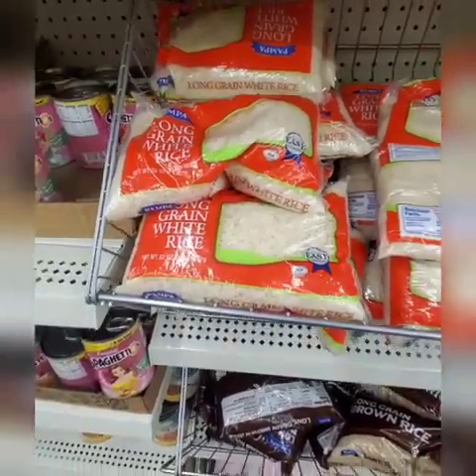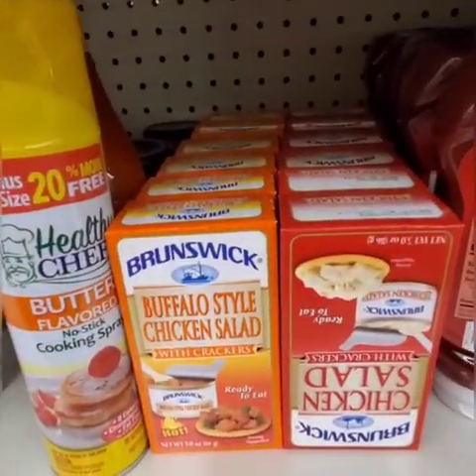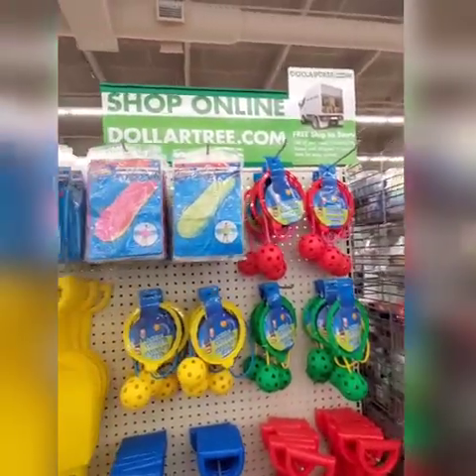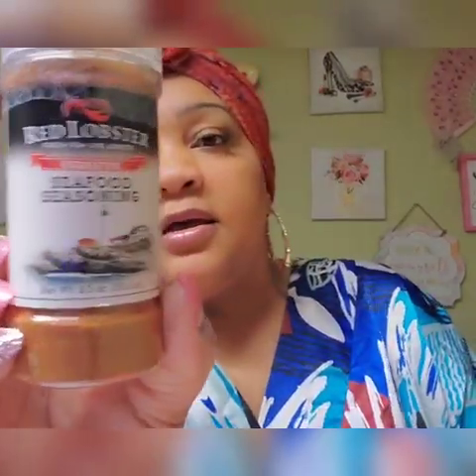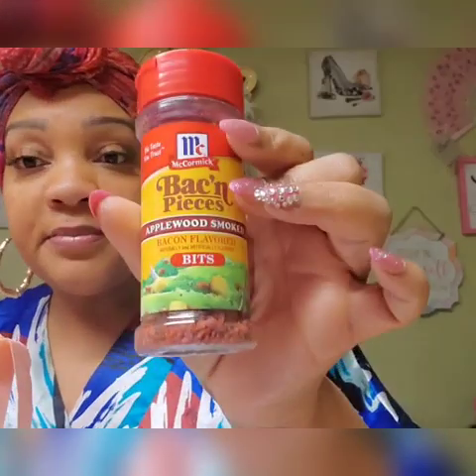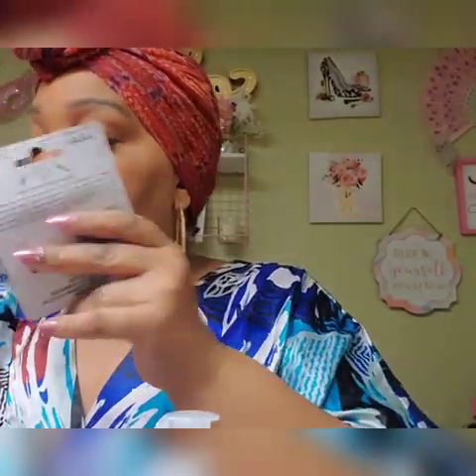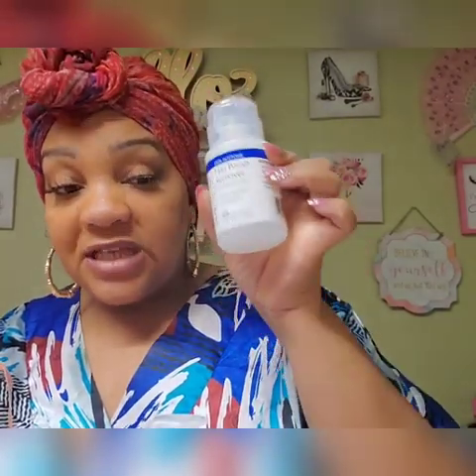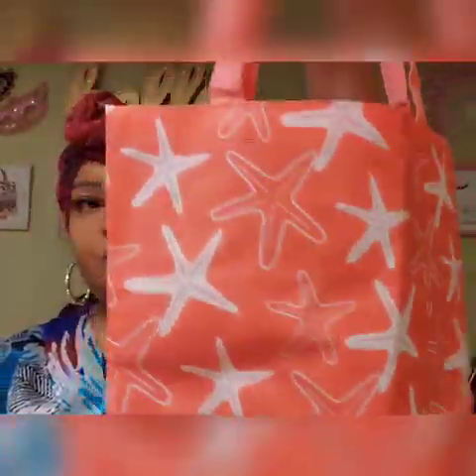Dollar Tree Name Brand Food Finds + New items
Musician: Jef